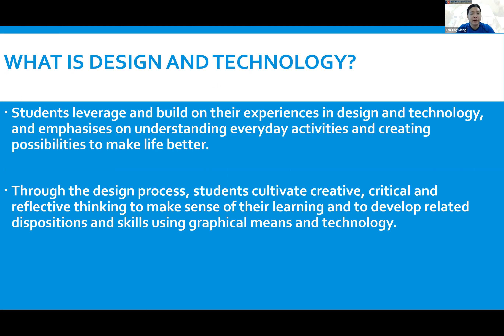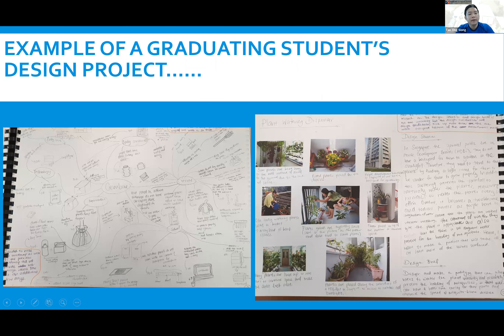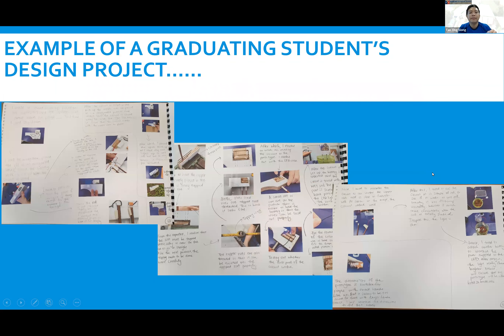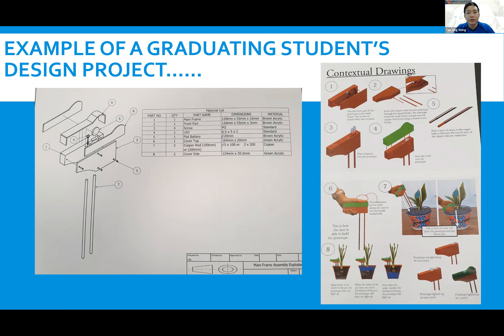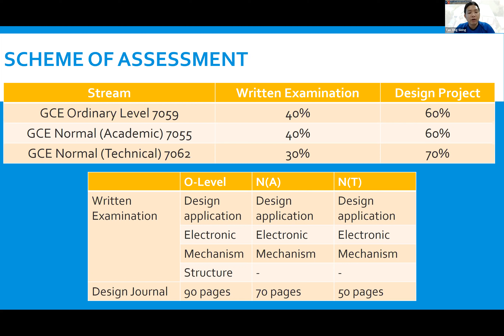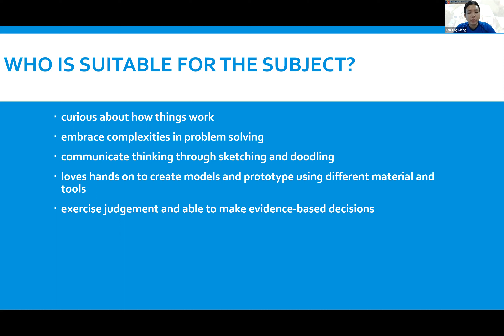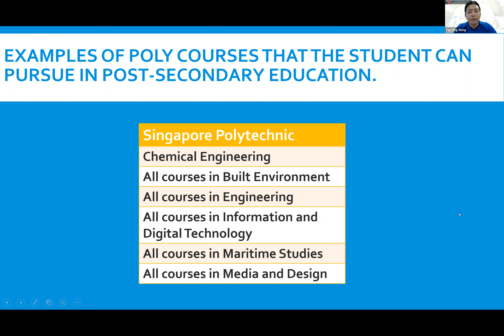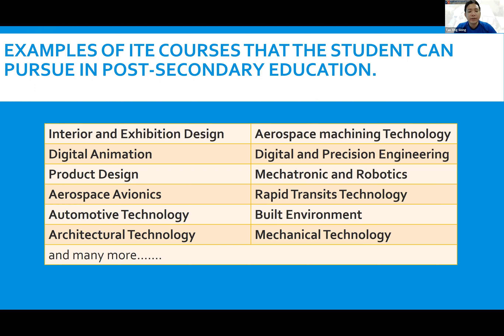2022 Sec 2 PTC (Design and Technology)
Watch this video to find out more about Design and Technology at Marsiling Secondary School.